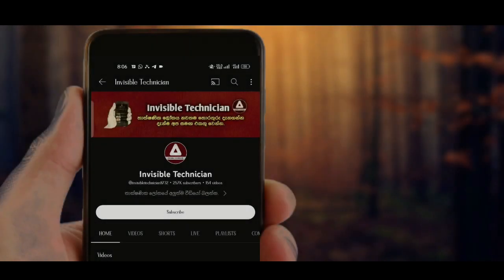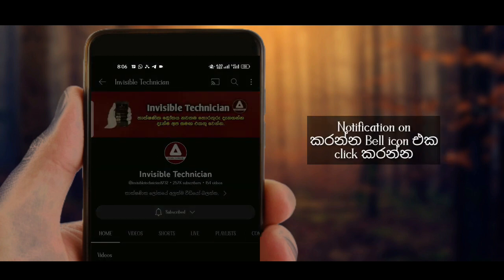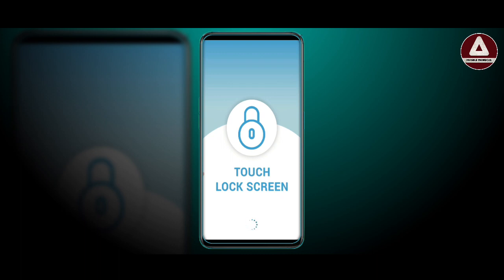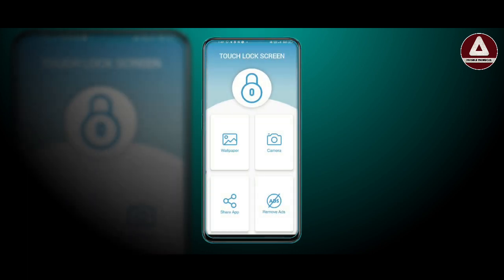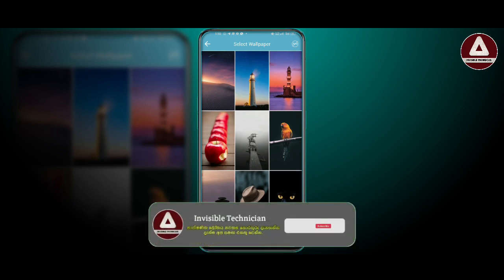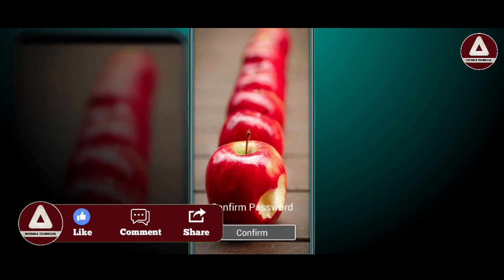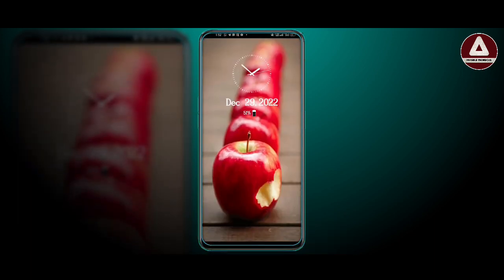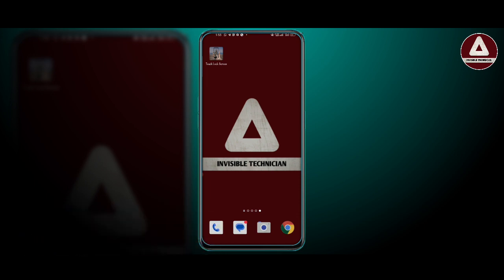දැනන් හිටියද ෆෝන් එකෙන් මේ වගේ දේවල් කරන්න පුළුවන් කියලා 😱 Invisible Technician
In this video ii'm going to show you the best screen lock application called touch screen lock.